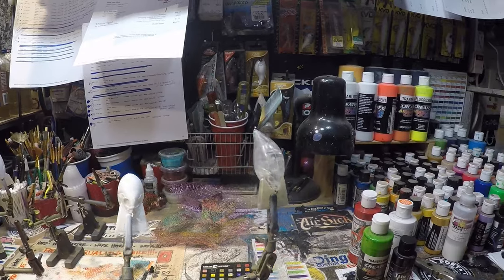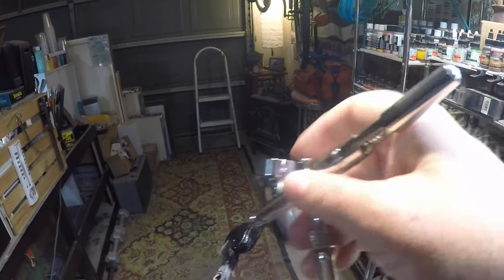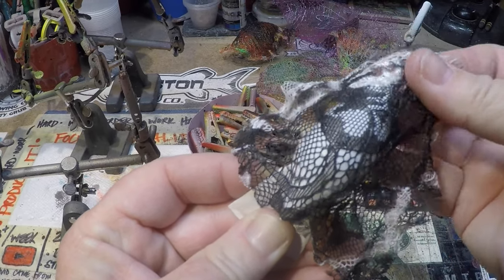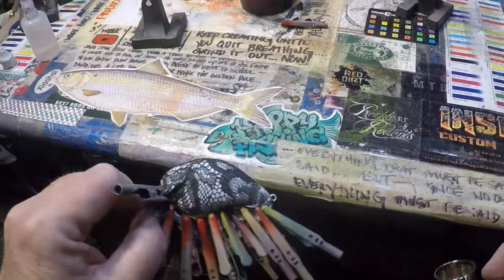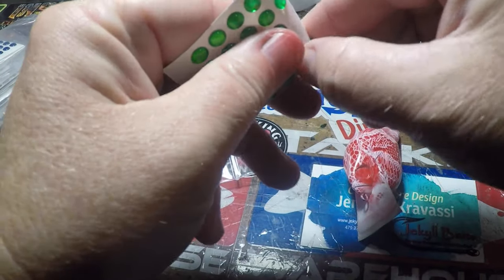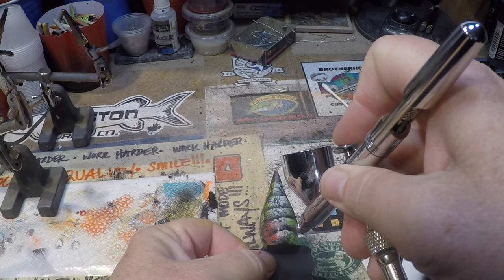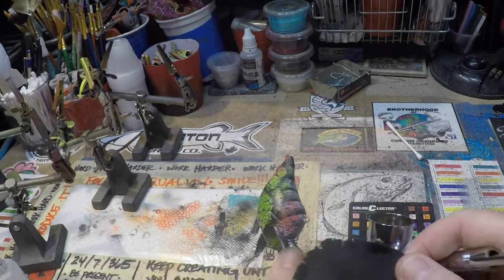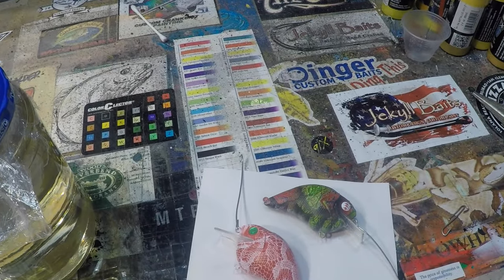2 FER!!! (Holiday Spray Session 2019)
Not just one spray today, but TWO!! Just for YOU!!

Artist 32 oz. Airbrush Cleaner is on sale again!!

TO GET THE GEAR I USE: CLICK BELOW!!
Airbrush Here!

Respirators:
3M (Large)
3M (Small)

ACRYLIC POURING AND WATERCOLOR LIST AND LINKS:
4 oz. Paint Storage w/Lids (100 pack)
12 oz. Cup (For Final Pouring Mix)